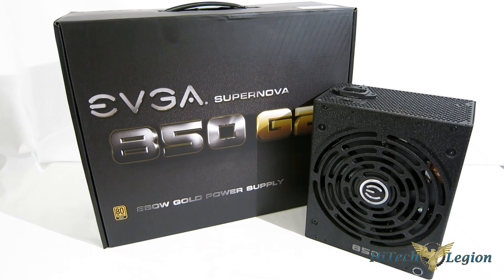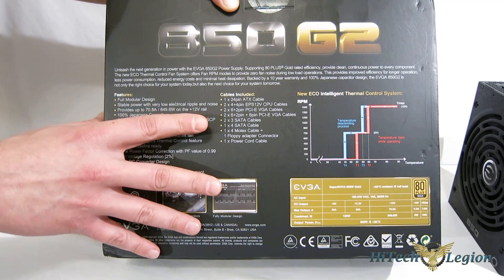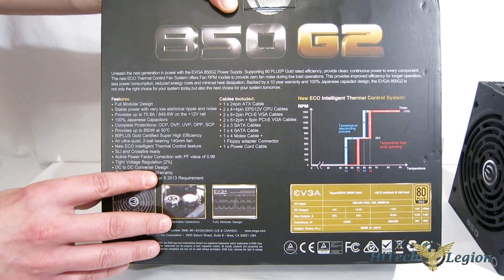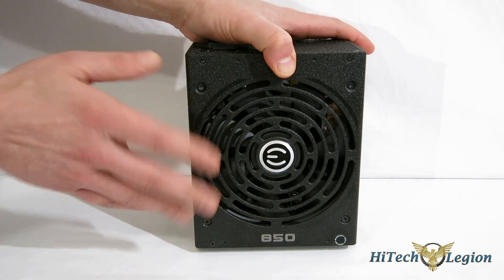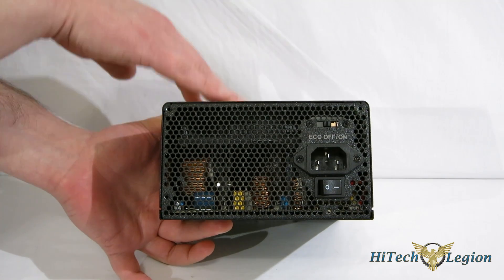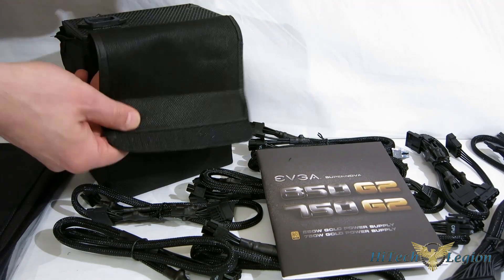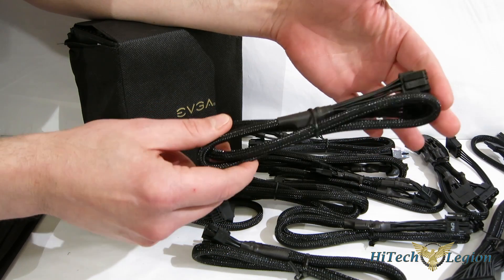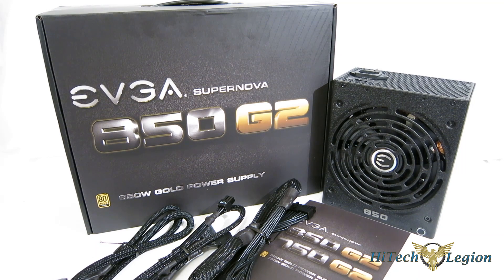EVGA SuperNOVA 850 G2 850 Watt PSU Overview and Benchmarks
In that spirit, the EVGA SuperNOVA 850 G2 provides 850 watts of continuous power with 80PLUS Gold efficiency and less than 2% variance in voltage regulation.

The EVGA SuperNOVA 850 G2 employs a single 849W/70.8A 12v rail with all 100% Japanese solid caps on the mainboard and DC/DC conversion for the secondary rail for outstanding efficiency and control. The 850 G2 employs a fully modular cable system, using sleeved cables that are black from end to end for the cleanest possible in case aesthetics. EVGA's new ECO thermal design offers semi-passive cooling for fanless operation at lower loads for absolutely silent operation. For enthusiast systems, the 850 G2's cable system offers dual 4+4 CPU connectors, as well as four 6+2 PCIe and two 6-pin PCIe. To protect against mishap, the 850 G2 uses full heavy-duty protections, including OVP (Over Voltage Protection), UVP (Under Voltage Protection), OCP (Over Current Protection), OPP (Over Power Protection), and SCP (Short Circuit Protection). EVGA backs the SuperNOVA 850 G2 with an industry leading 10-year warranty.

2014 HiTechLegion.com